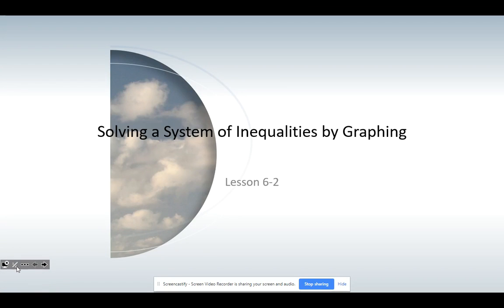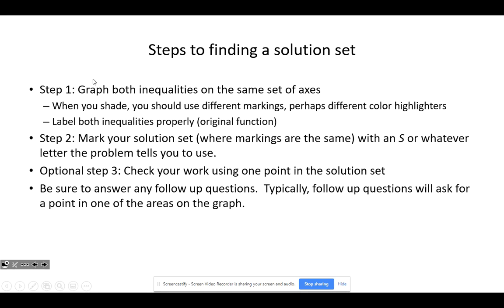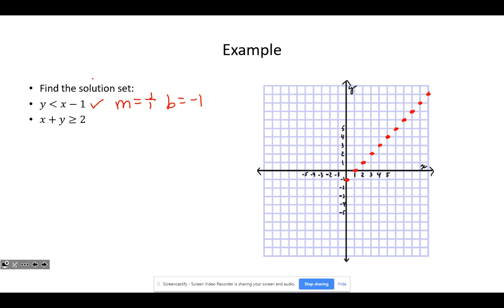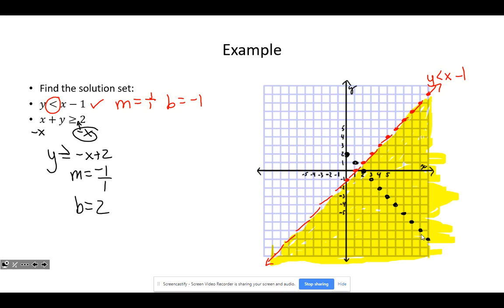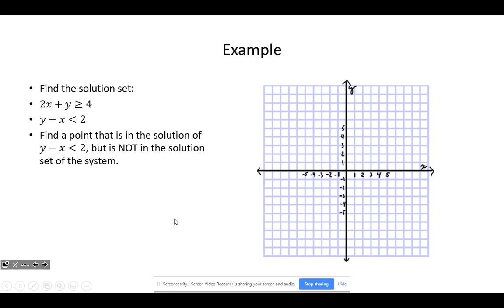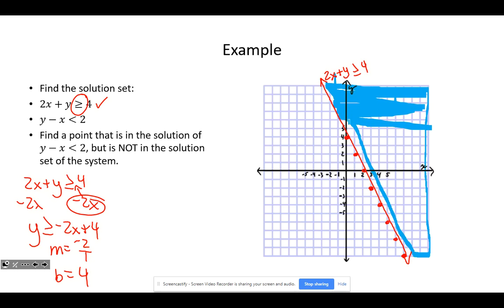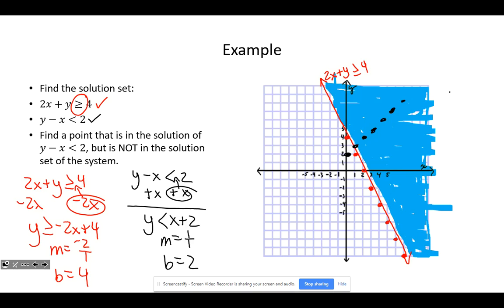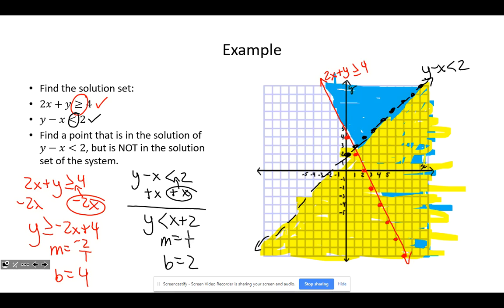Lesson 6-2 - Solving a System of Inequalities by Graphing